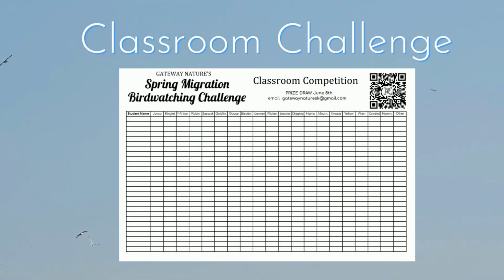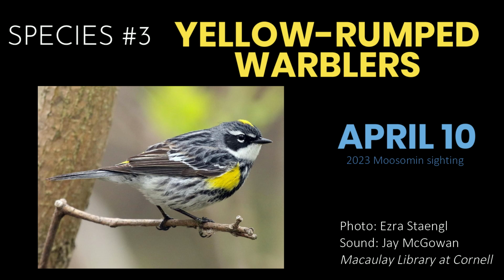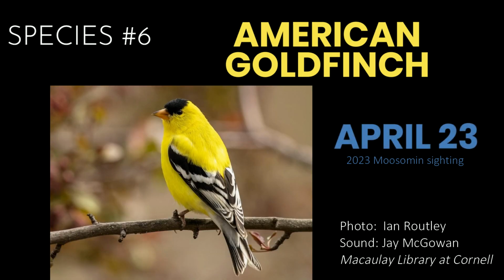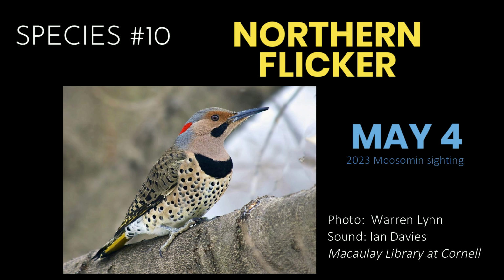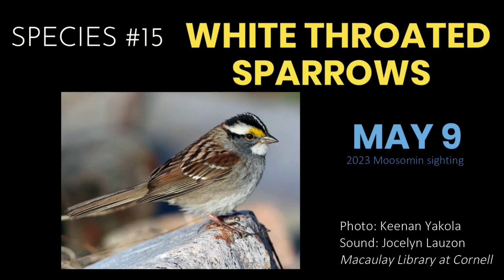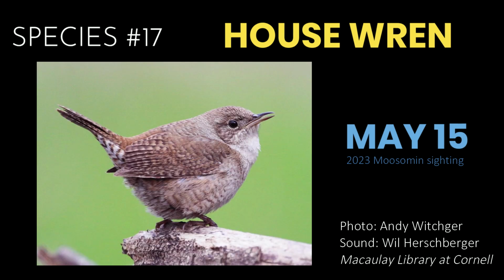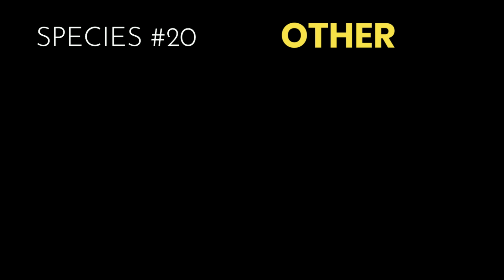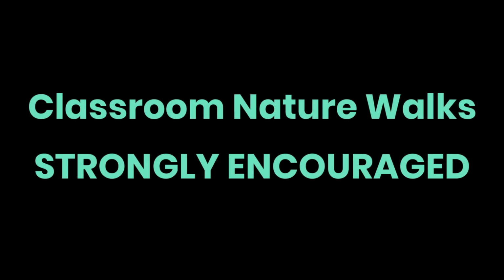Gateway Nature Spring Migration Birdwatching Challenge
The Spring Migration Birdwatching Challenge is an annual bird-watching competition for Southeast Saskatchewan and Southwest Manitoba hosted by Gateway Nature. Over the months of April and May, participants are challenged to spot 20 species of migrating birds. There is a classroom competition for schools and an individual competition for all ages.

NOTE: This video is also posted on the Gateway Nature Youtube channel. I am reposting it here to ensure all my subscribers join this event.